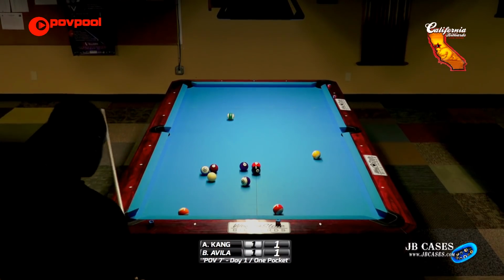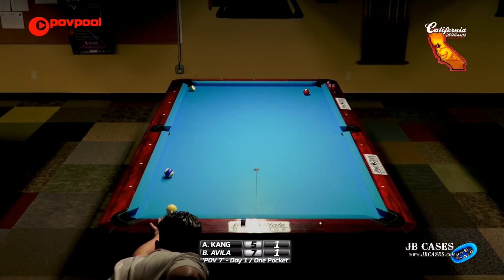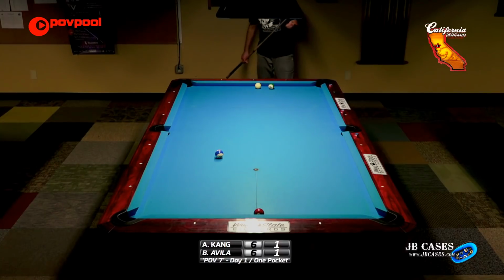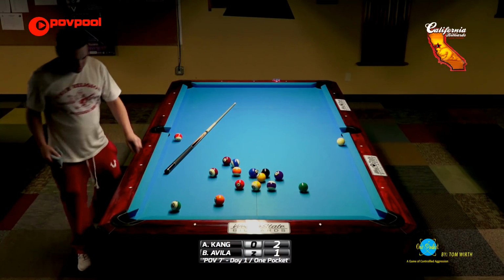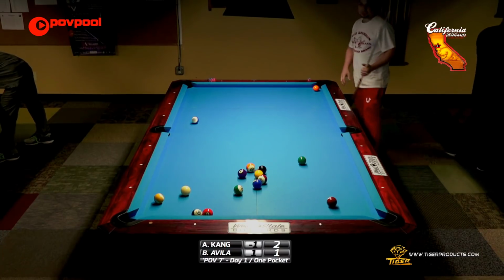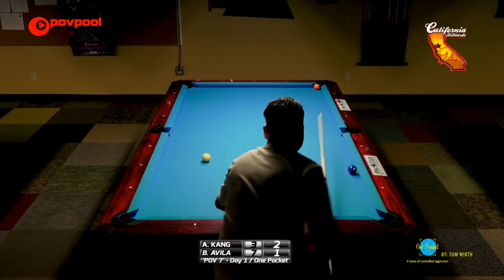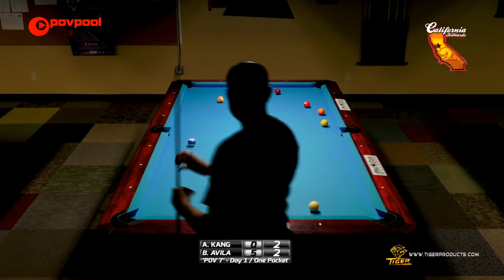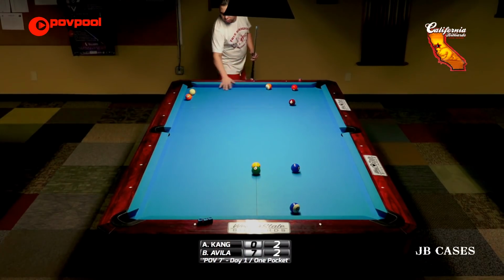7b - Amar KANG vs Bryce AVILA / *HOT SEAT* / "POV7" $2,000 Added One-Pocket Event!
Commentary with Jeff Gregory and Jerry Matchin

One Pocket / Race to 3/3

Point Of View Pool - Pool & Billiards action from around the U.S. - International players, tournaments, interviews and industry announcements! For a complete schedule of "LIVE STREAMED EVENTS" and "TOURNAMENT SCHEDULES" go to POV Pool's

Co-Producer - Geraldine Thibodeau